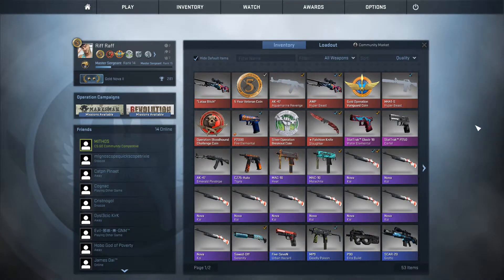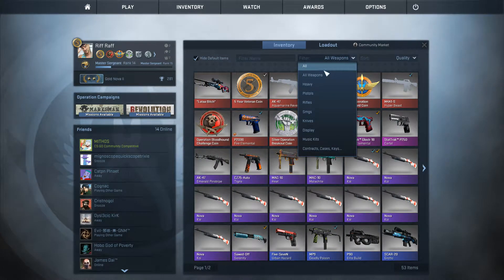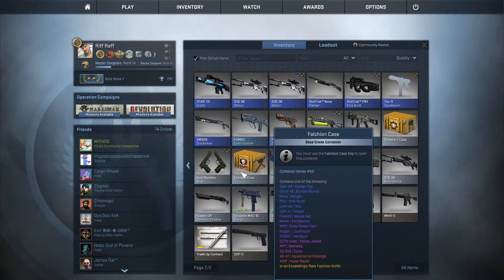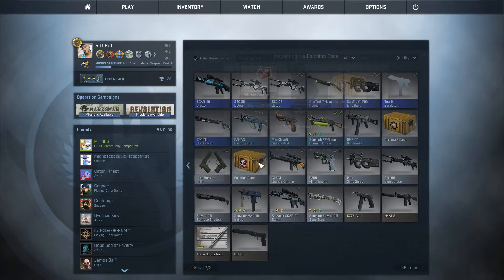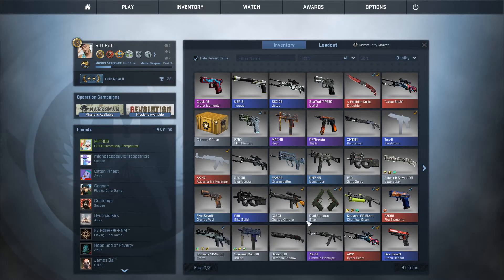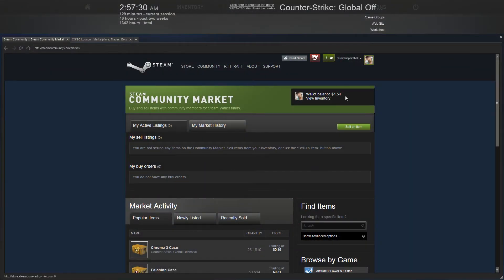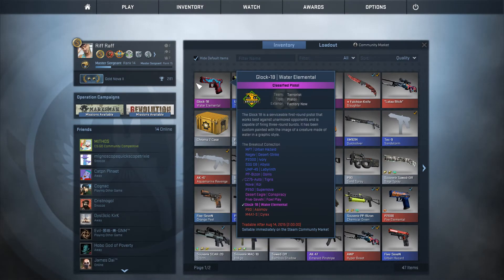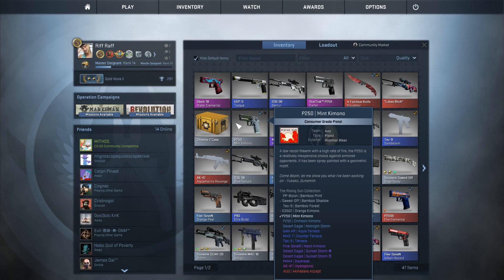Glock Water Elemental Trade Up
Showing an easy way to make a few bucks using the Steam market